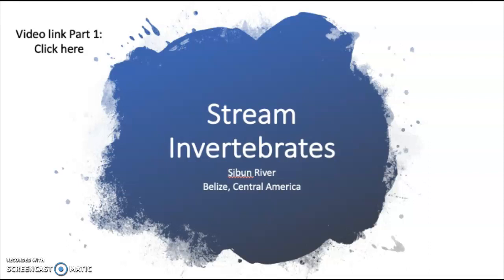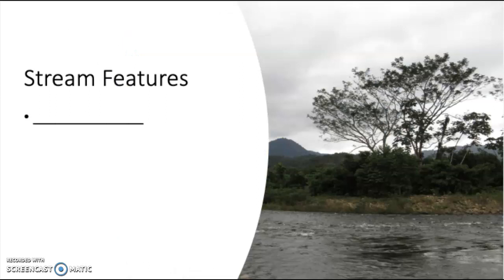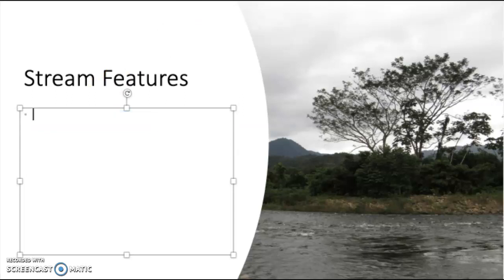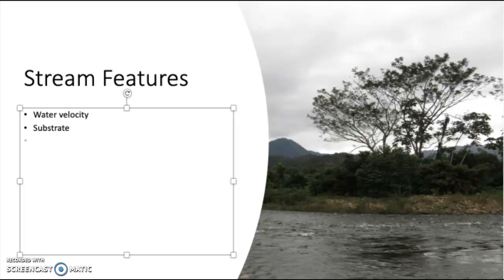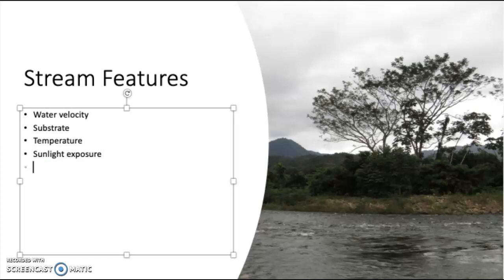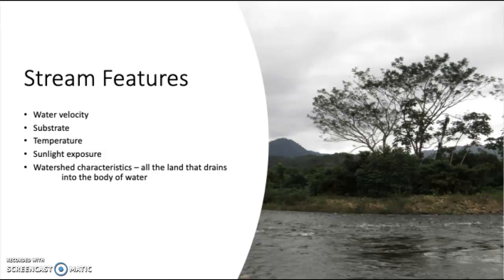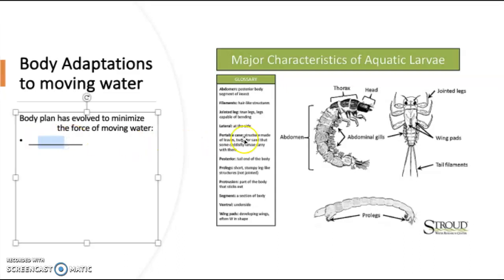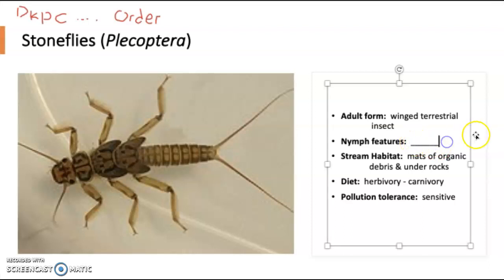Bio 209 Stream Invertebrates Part 1